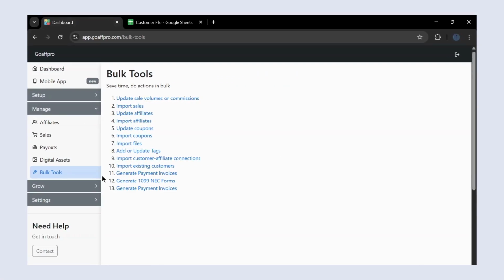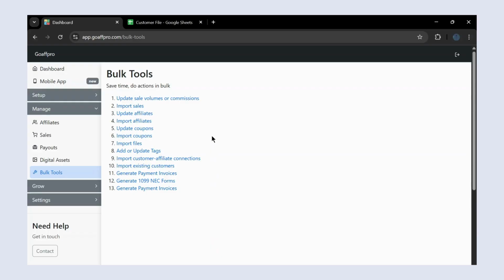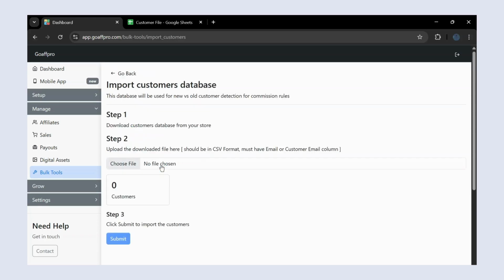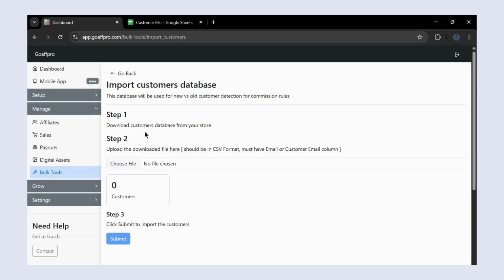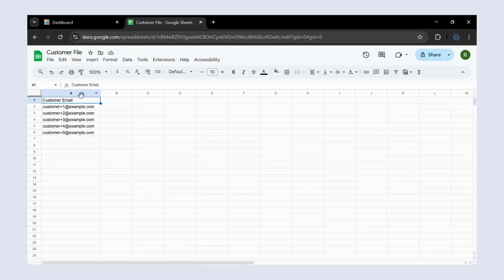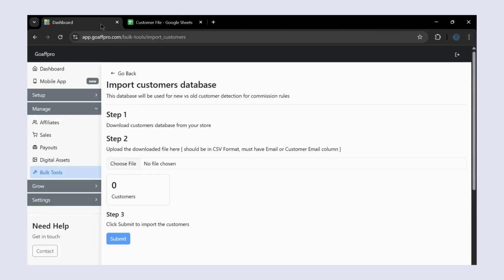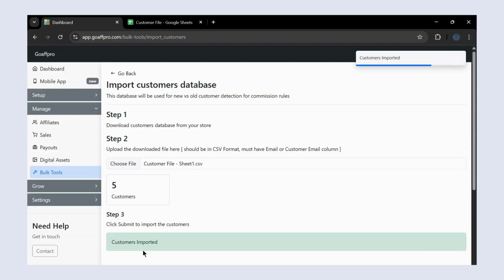Use Bulk Tools | How-to | GoAffPro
Video Instructions on how to use bulk tools to perform bulk actions in your program in the GoAffPro app.